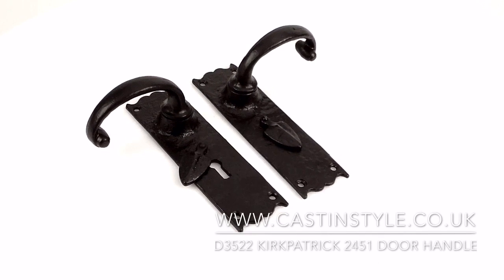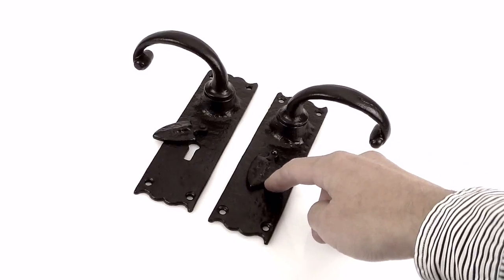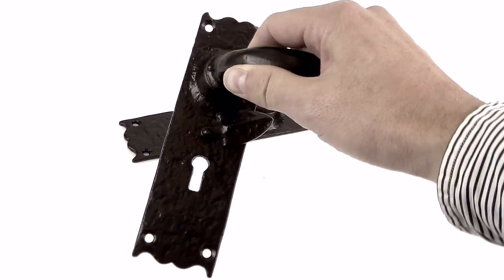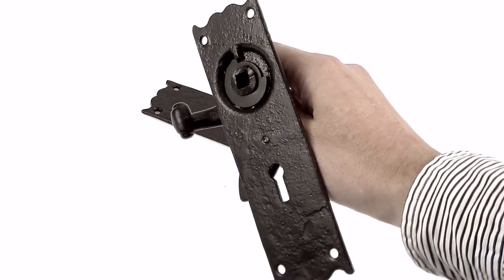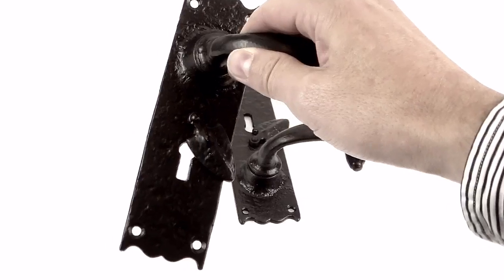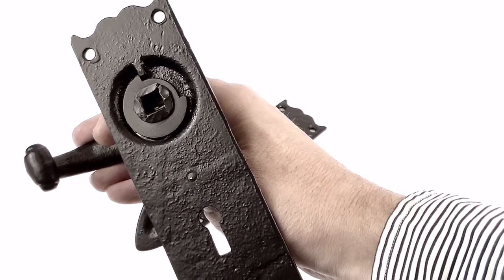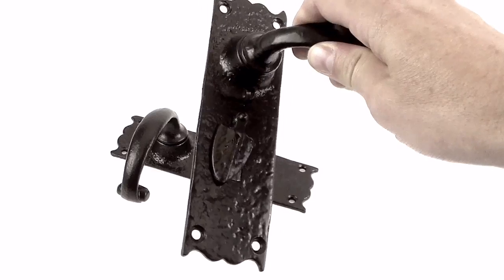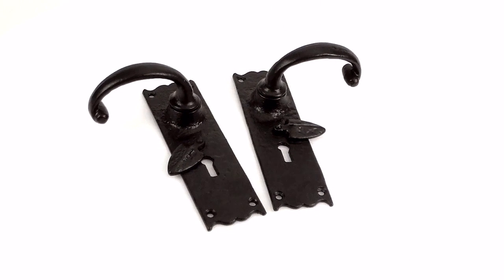Kirkpatrick 2451 Wide Lever Door Handle with Covered Escutcheon - Code D3522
Kirkpatrick 2451 Wide Cratered Lever Door Handle with Covered Escutcheon - Code D3522